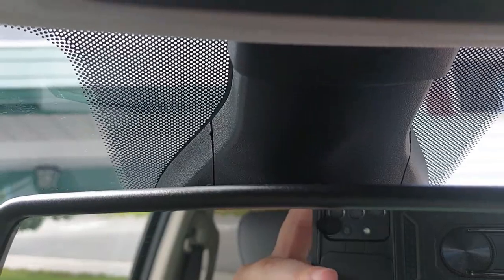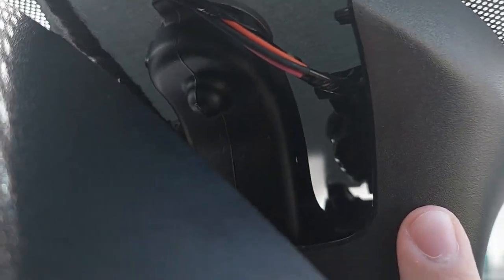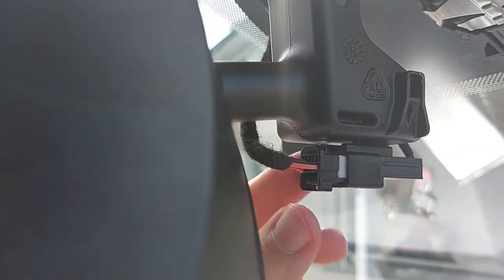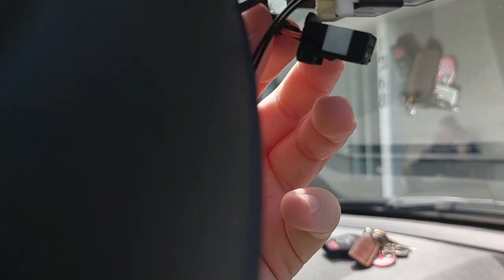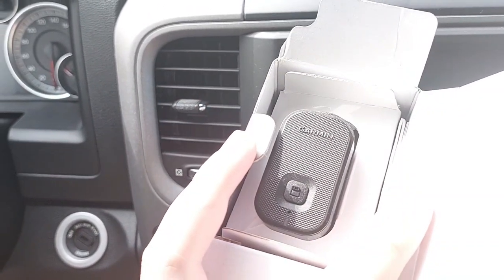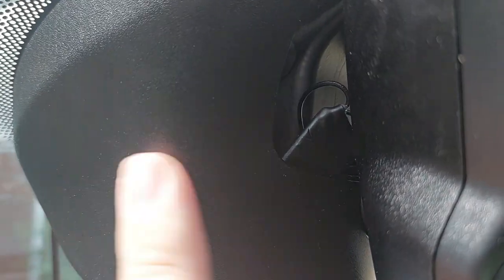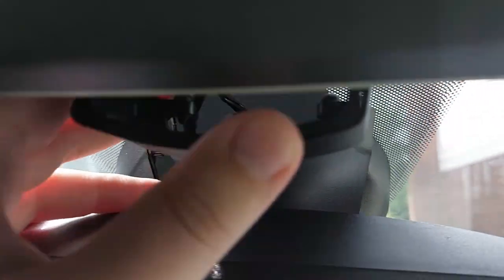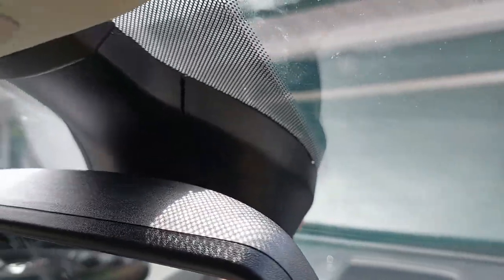INSTALLING DASH CAM TO POWER FROM REAR VIEW MIRROR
Here is how to install your dash cam to get power from your rear view mirror